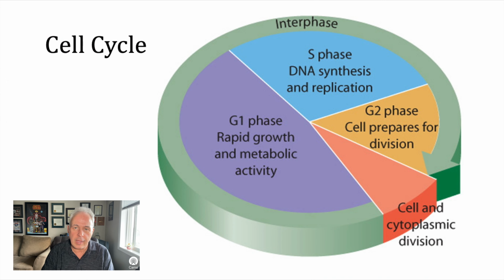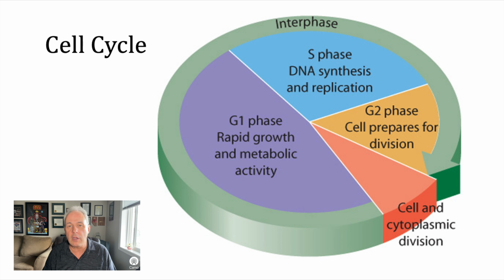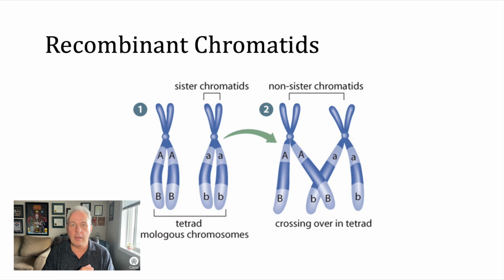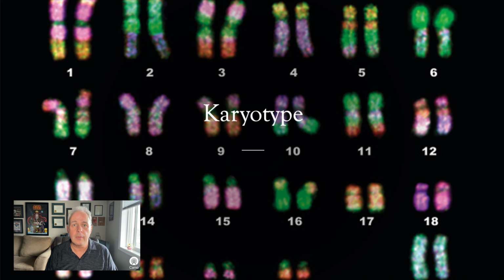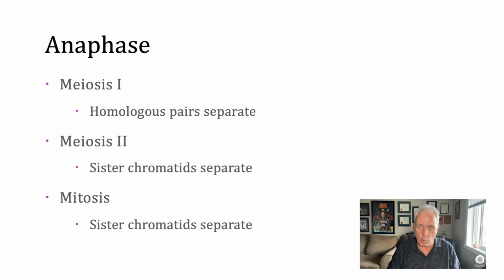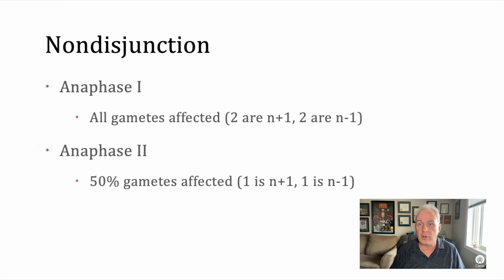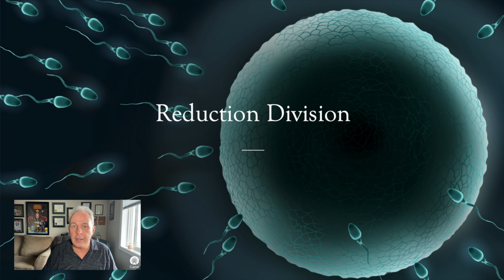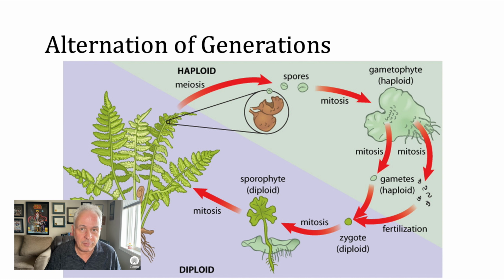Unit 4 Review